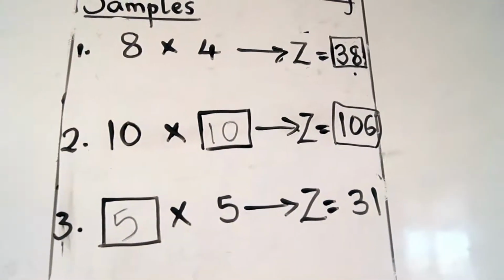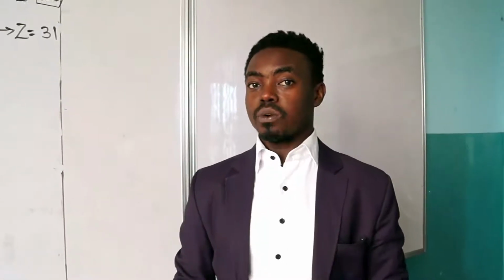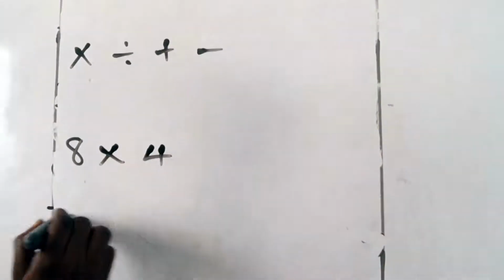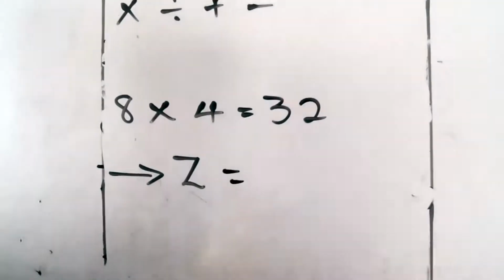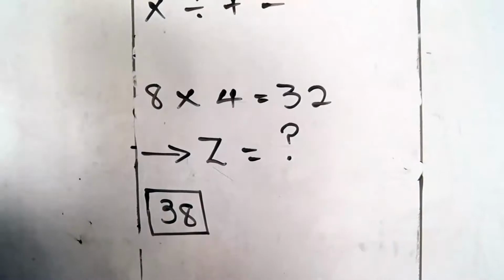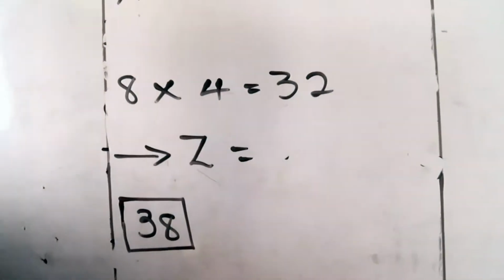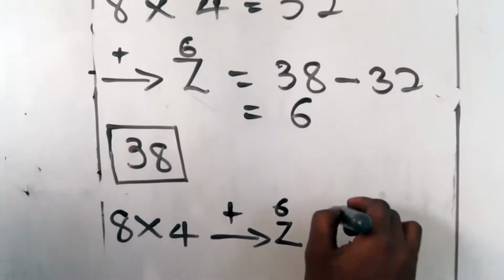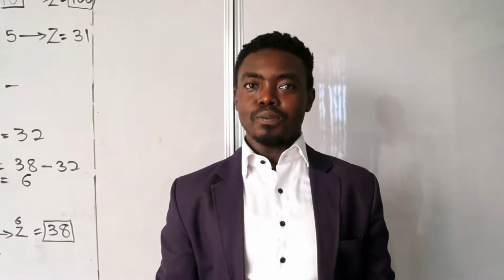QUANTITATIVE REASONING (BASIC 3 CLASS) 21-05-2020